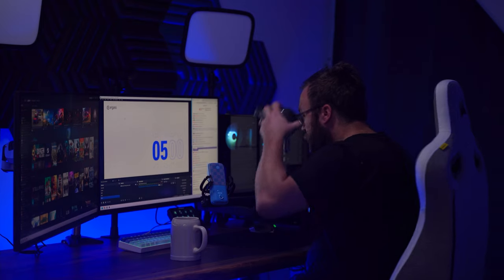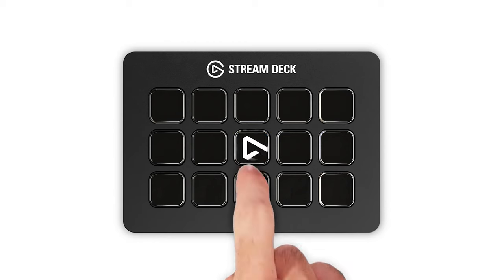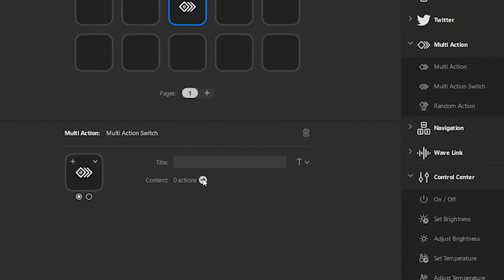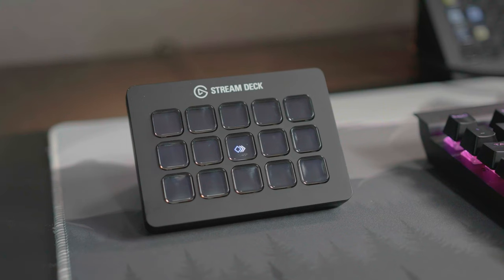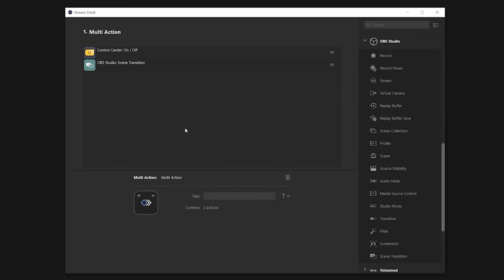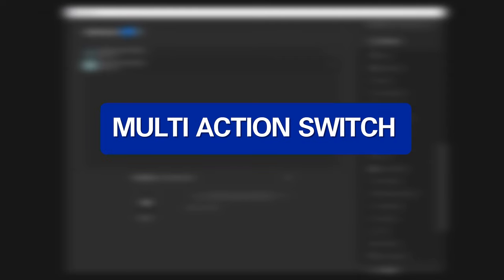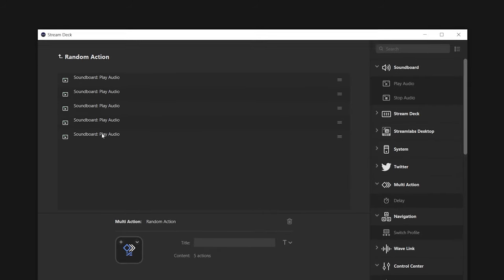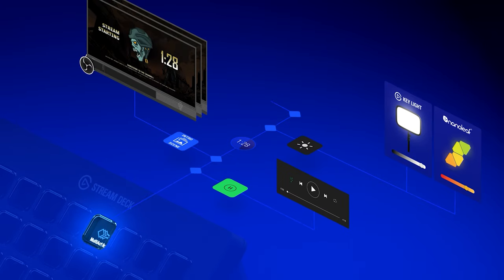Stream Deck Multi Actions - Everything You Need to Know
With Multi Actions you can trigger tons of powerful actions all at once with just one tap of a key. Perfect for a starting stream routine, working from home, or just automating some tedious tasks. We'll walk you through what they are and how to set them up.

Voiceover recorded on Wave DX and Wave XLR.

00:00 Intro
00:23 What is a Multi Action?
01:21 Creating a Multi Action
02:41 What is the Progress Overlay
03:09 Delay and Custom Action Delay
04:31 Multi Action Switch
05:05 Random Action